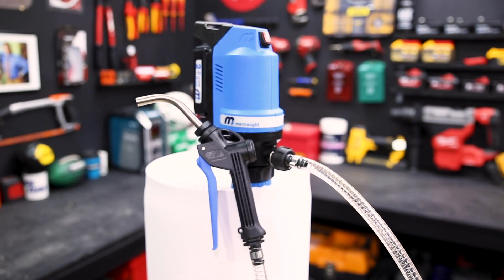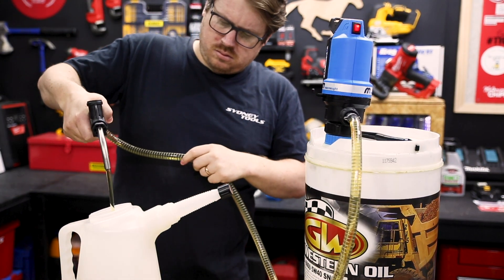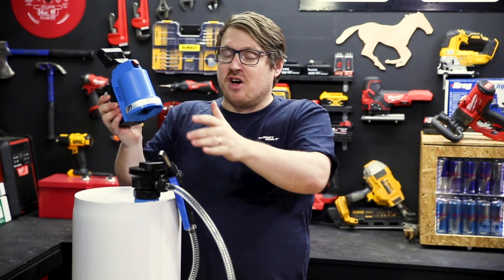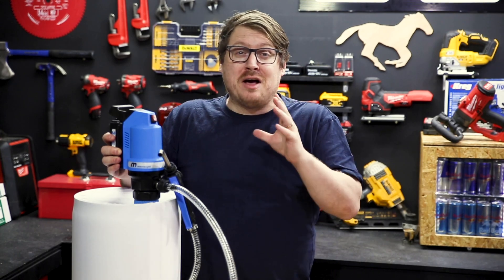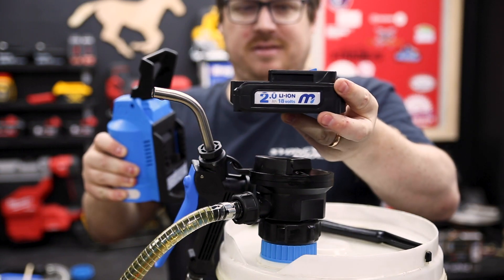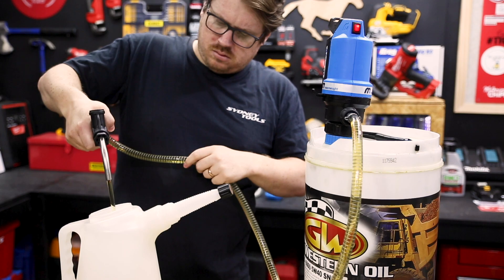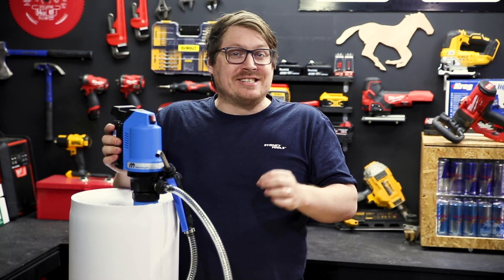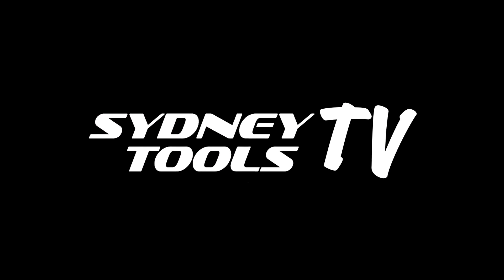Battery Operated Oil Pump from Macnaught (BOP20)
Designed and made in Australia, the Macnaught BOP20 is a portable and rechargeable 18volt battery-operated oil pump